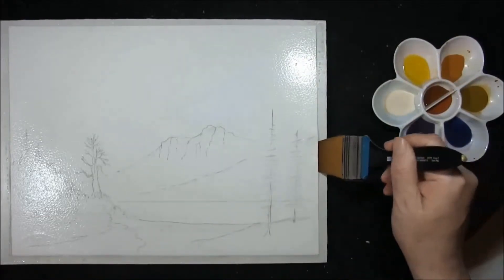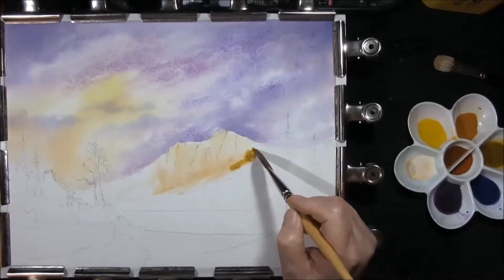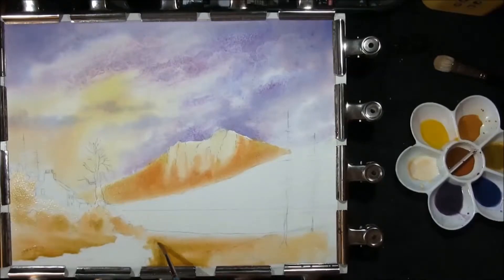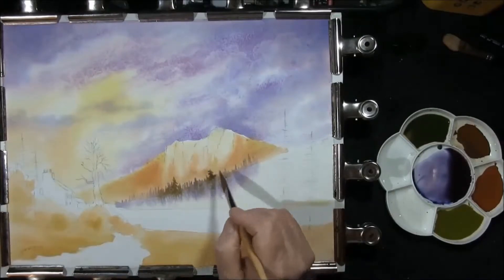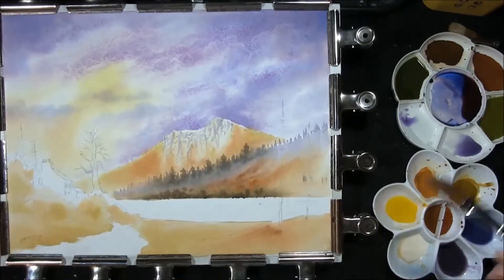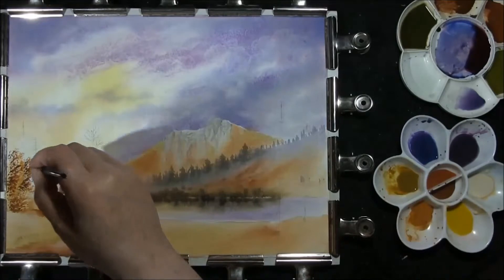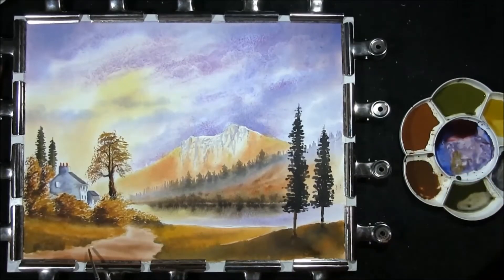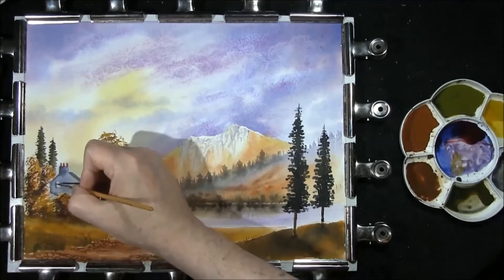PAINT A STUNNING SKY IN WATERCOLOR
AUTUMN VIEW WILD SKIES No2.. How to paint a landscape in watercolor,create depth in your paintings, paint an old country farmhouse with a wet in wet sky background mountains,hills trees and bushes in watercolor.TO VIEW FULL LIST OF PAINTING VIDEOS PLEASE CLICK THE LINK BELOW